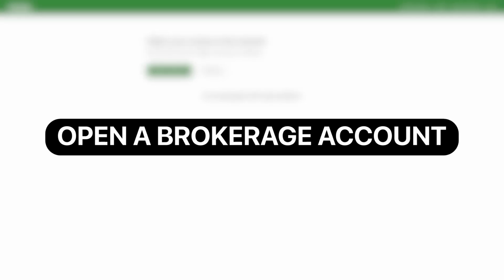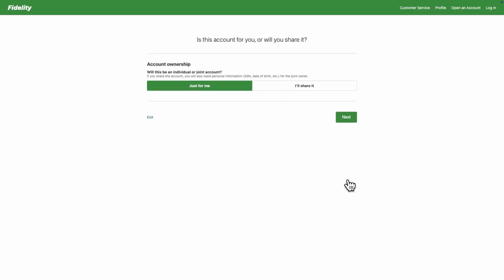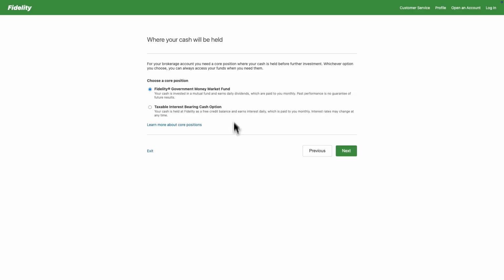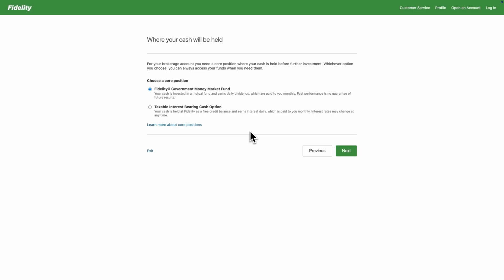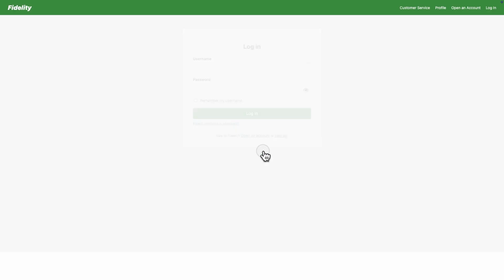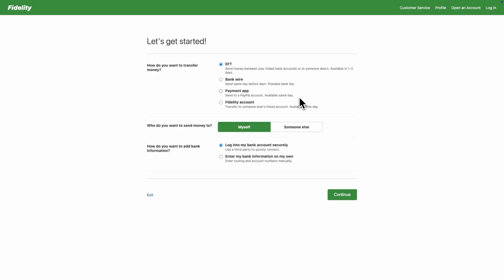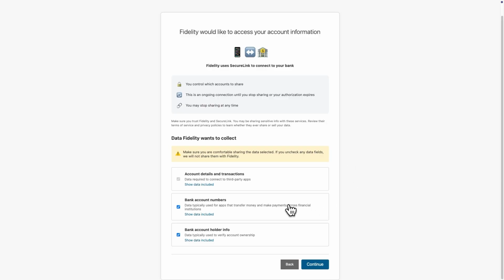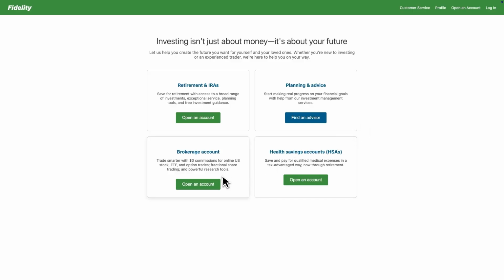How to Open a Brokerage Account on Fidelity Investments – Full Tutorial for Beginners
Learn how to open a brokerage account with Fidelity Investments and start investing as a beginner.
This tutorial walks you through the Fidelity account opening process step by step.
Learn what information you need, how to choose an account type, and how to complete the application.
Follow this simple guide to open your Fidelity brokerage account and get started with investing.